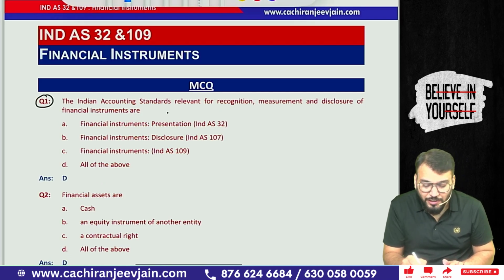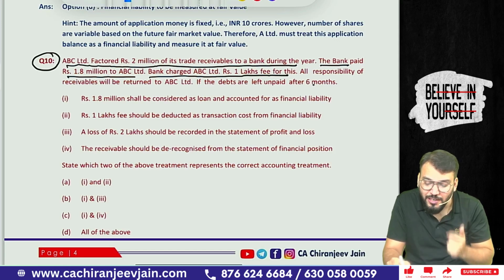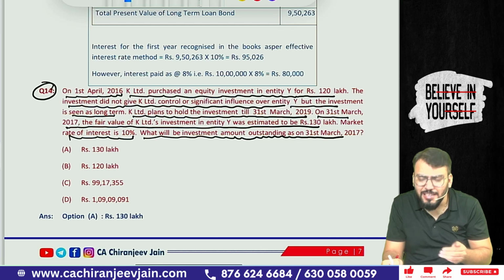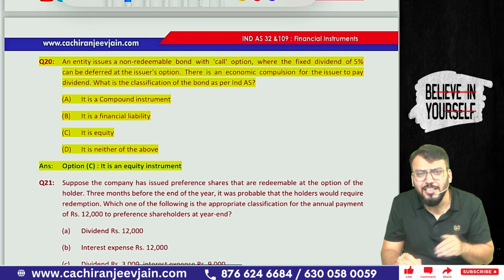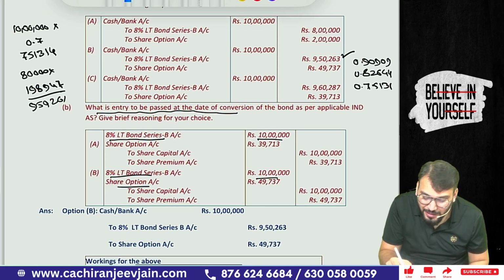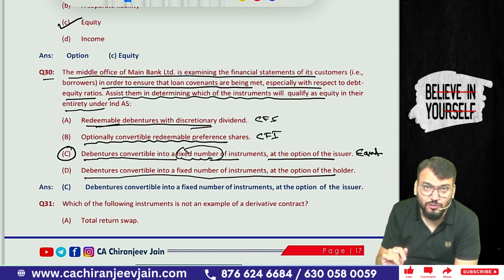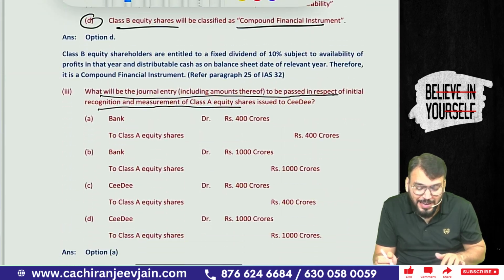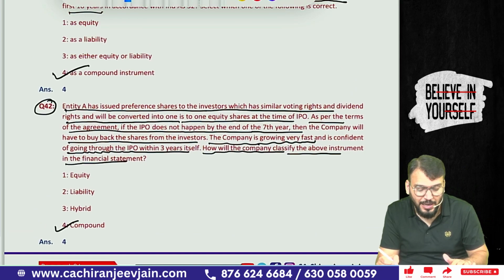Financial Instrument - MCQ Discussion | CA Final FR | Target 30 Out of 30 | CA Chiranjeev Jain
Join our Telegram Channel to download MCQ, Expected Question & all FREE Resources for Nov 24 Exams